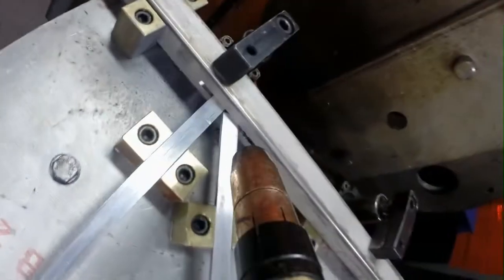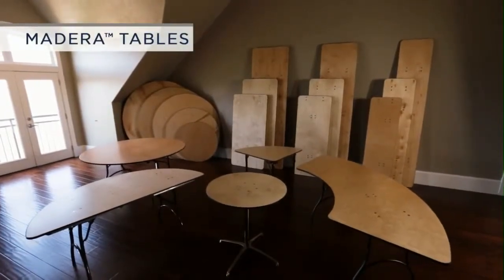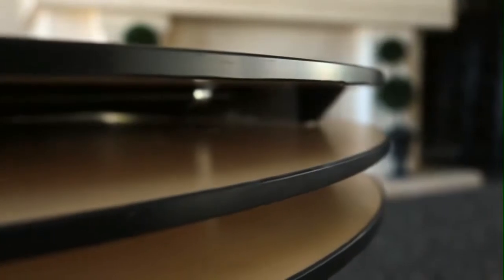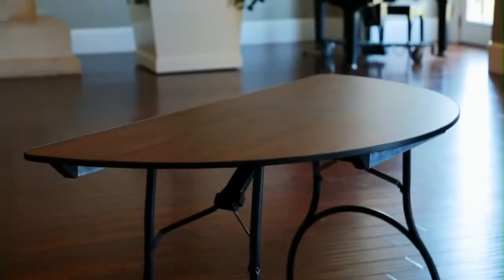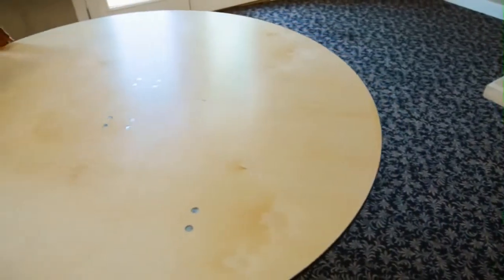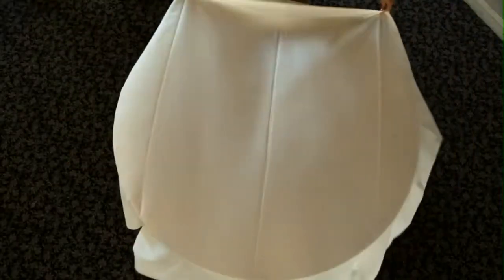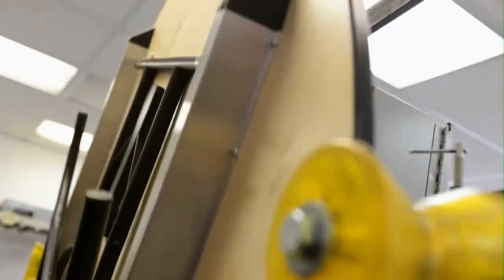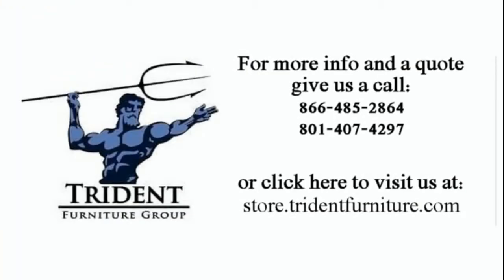Trident Madera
Trident Furniture Group presents a Mity-Lite product video,